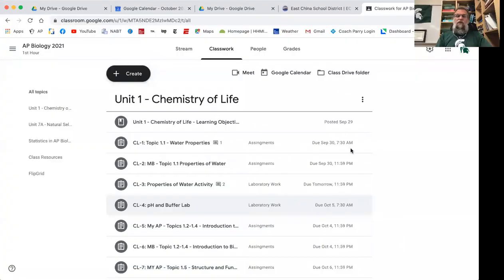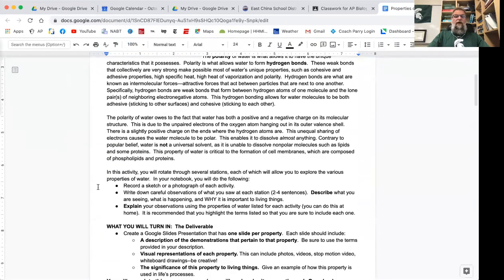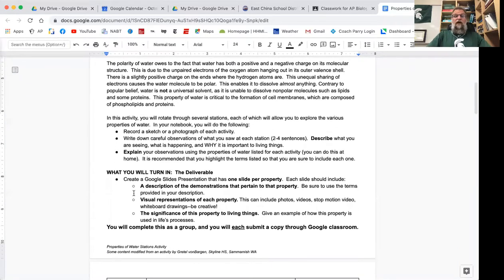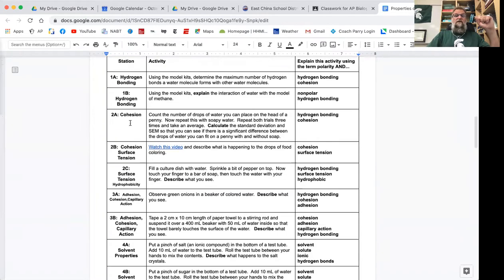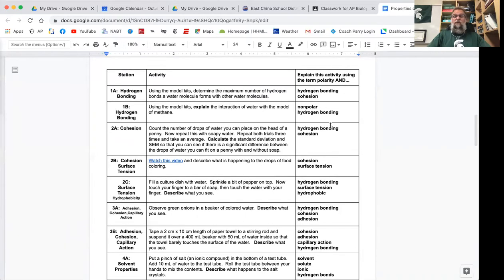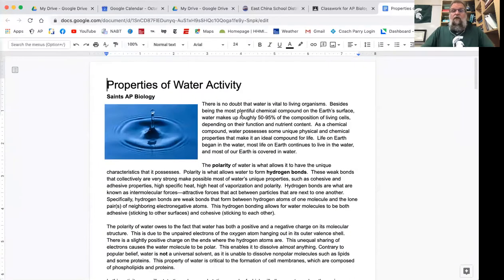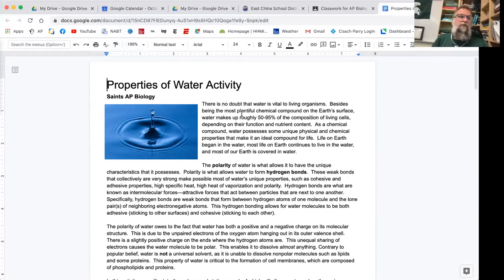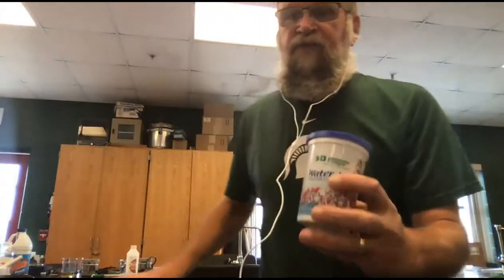Saints AP Biology - Water Properties Activity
Mr. Eb walks you through all 13 stations of the Water Properties Activity